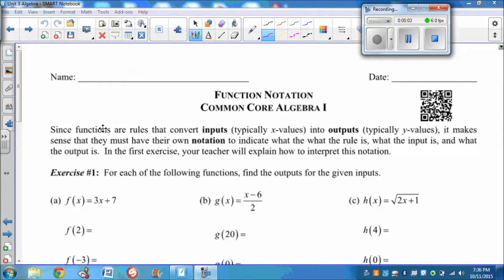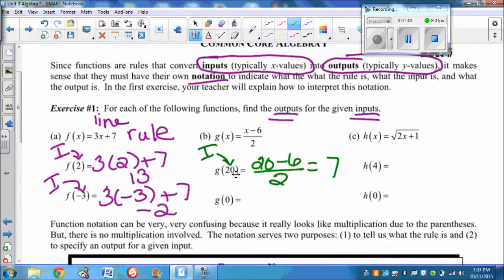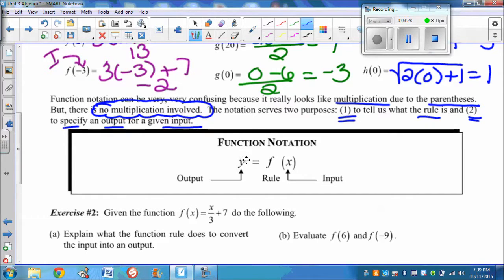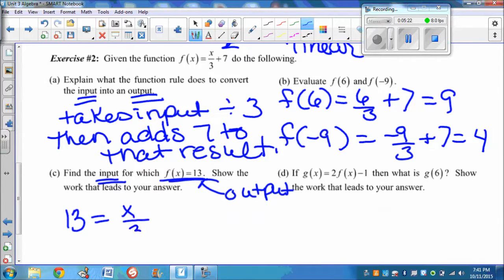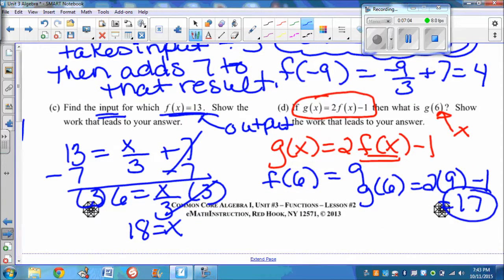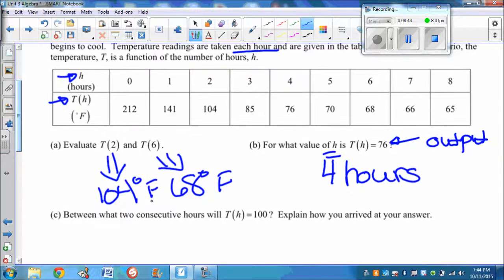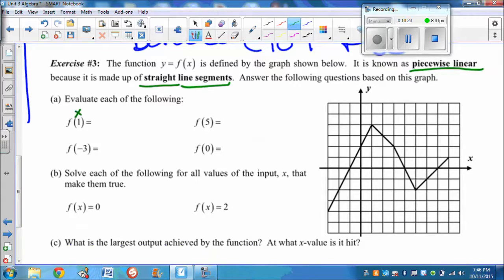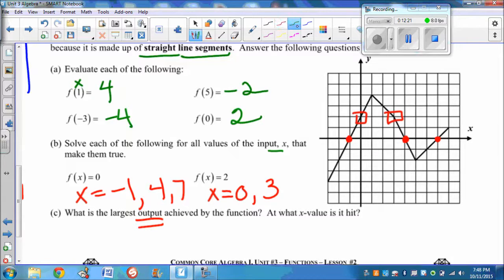Unit 3 Function Notation